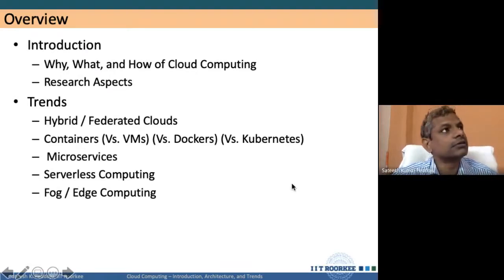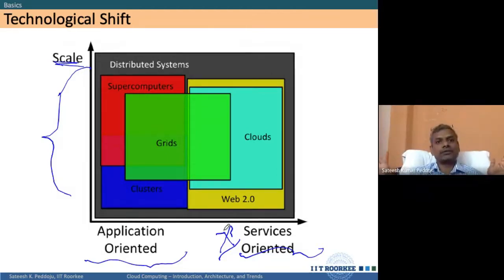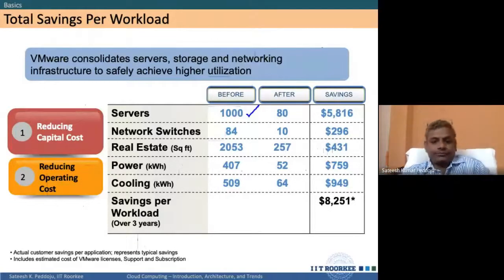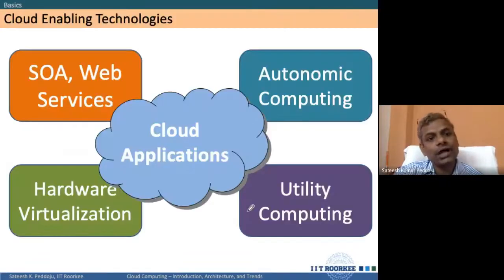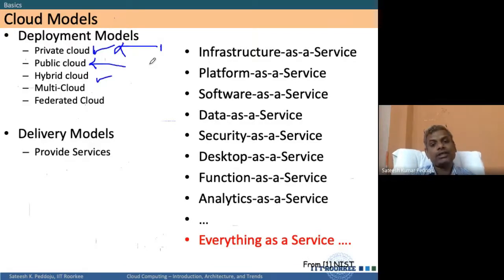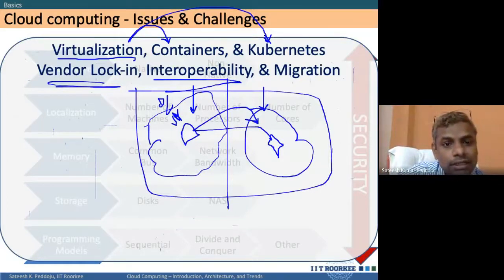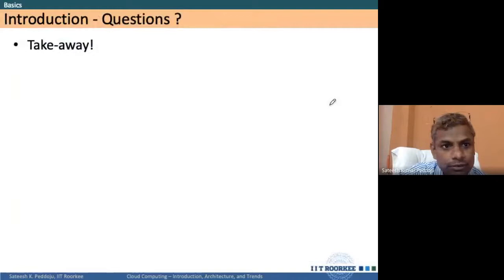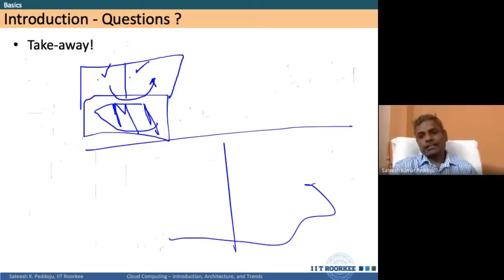ATAL FDP on Cloud Computing Day 1 Sep 7 Session 1